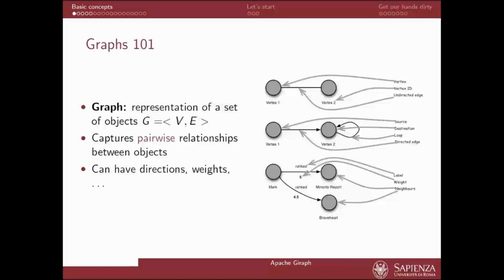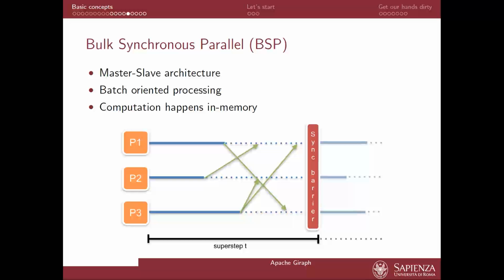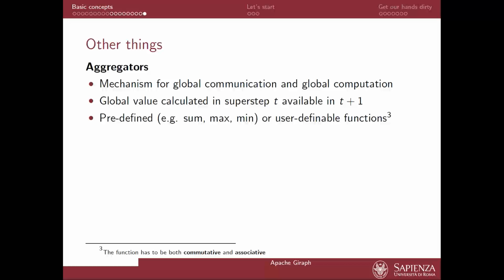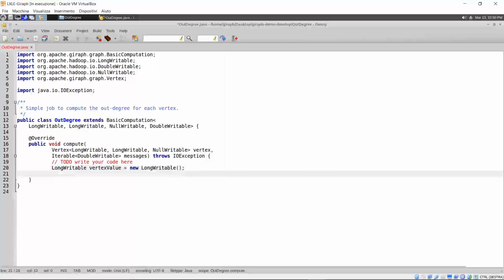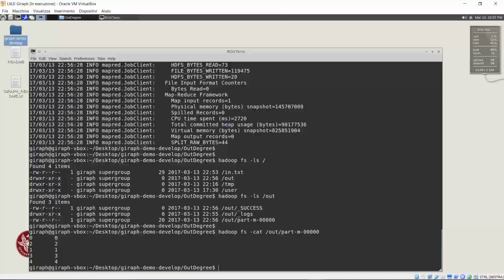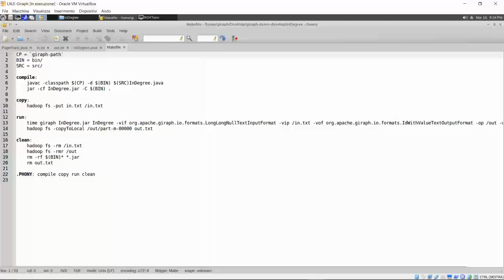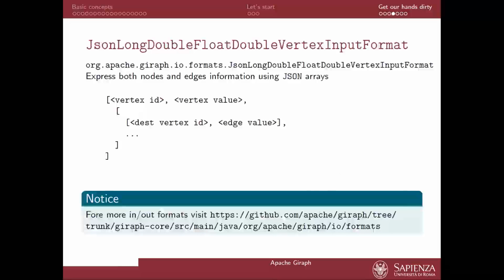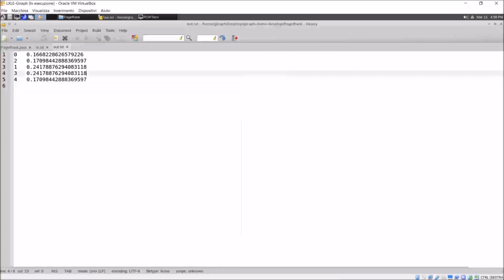Apache Giraph Tutorial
Tutorial, from theoretical basis to hands in coding, of Apache Giraph: open source software for large scale graph processing.